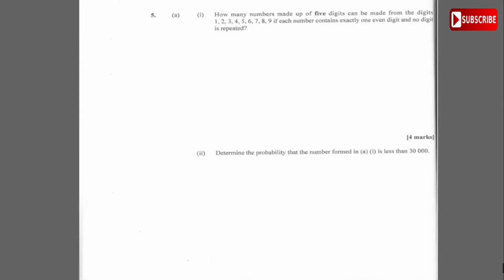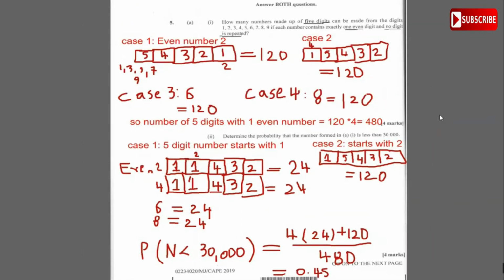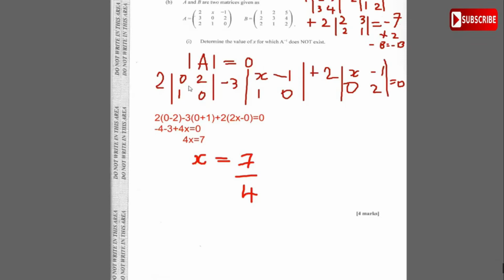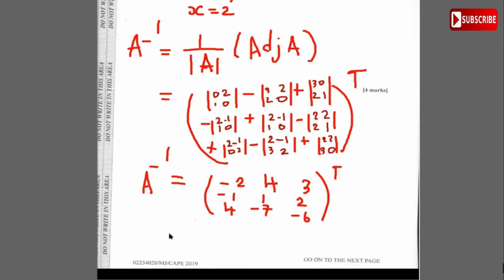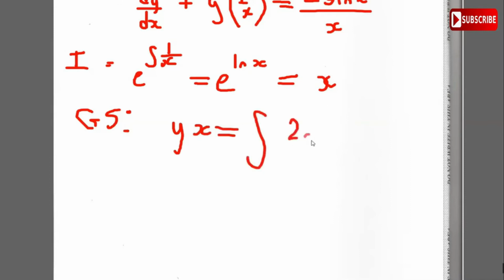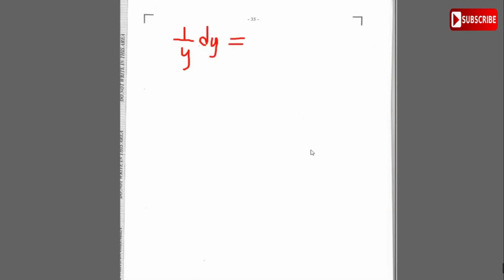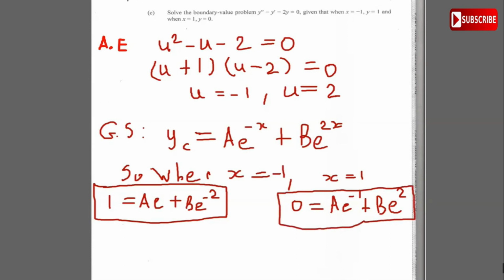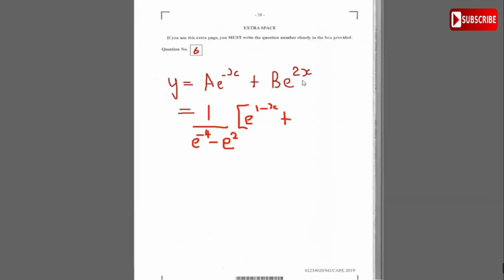PURE MATHEMATICS UNIT 2|JUNE 2019|MODULE 3| DIFFERENTAL EQUATIONS, MATRICES AND COUNTING PRINCIPLES